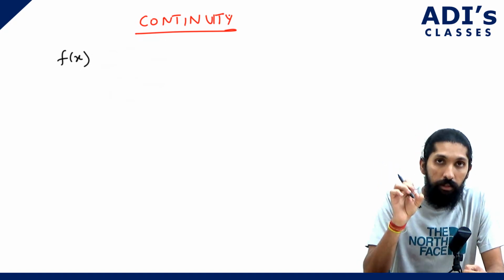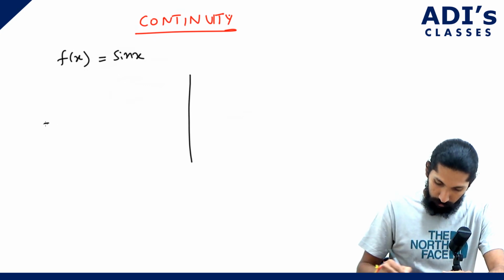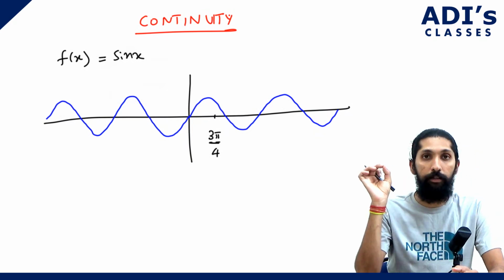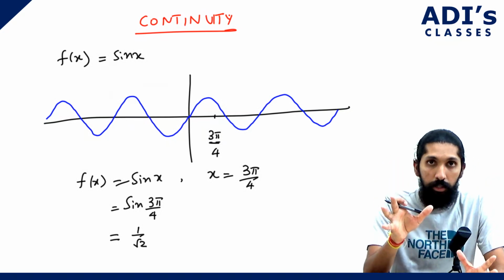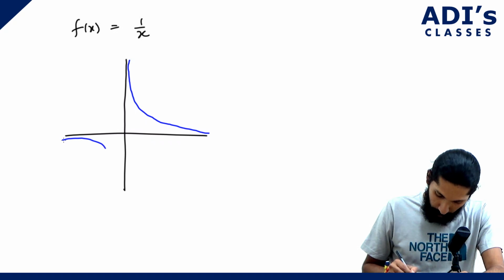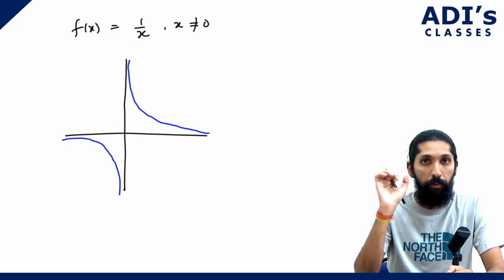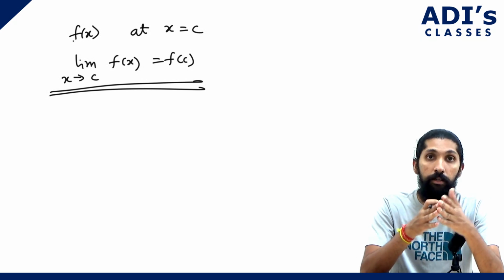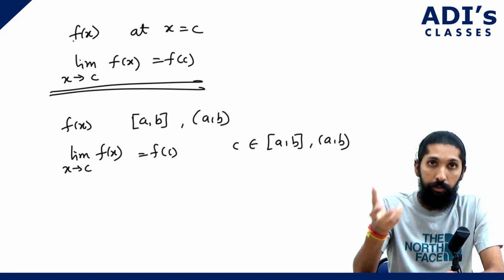Continuity | Continuity and Differentiability | Math Class 12 | CBSE and PUC - ADIs Classes